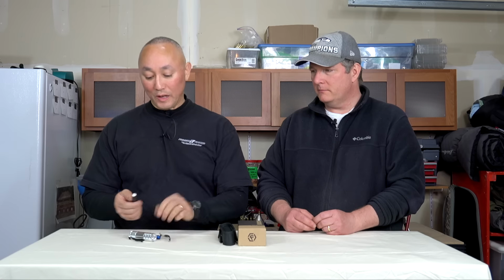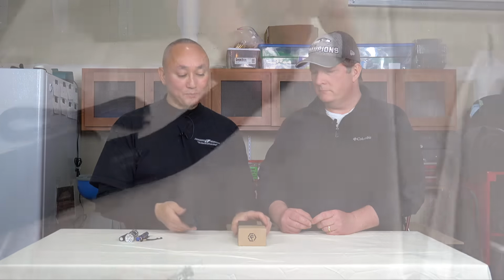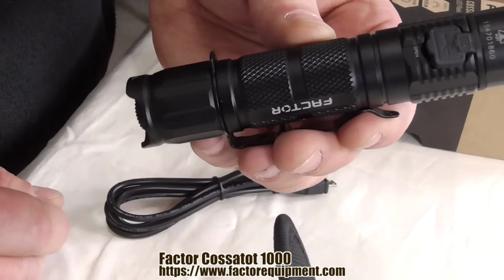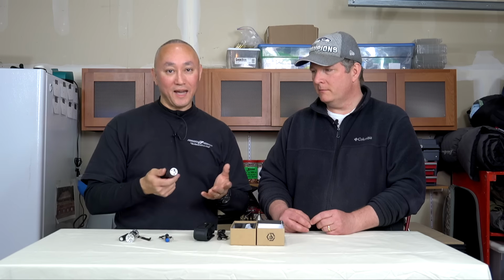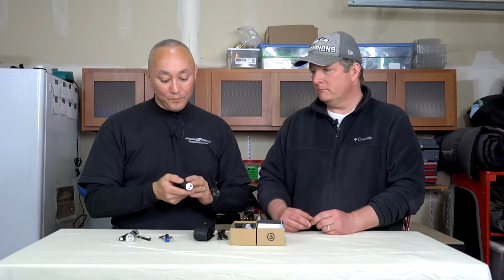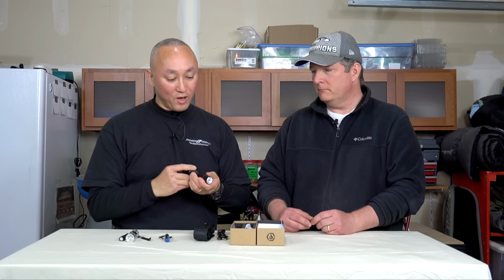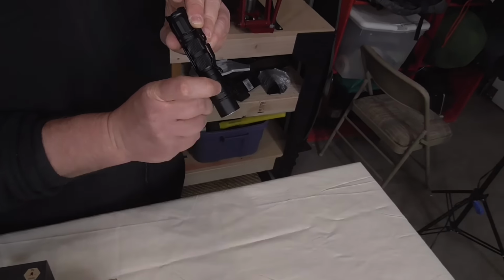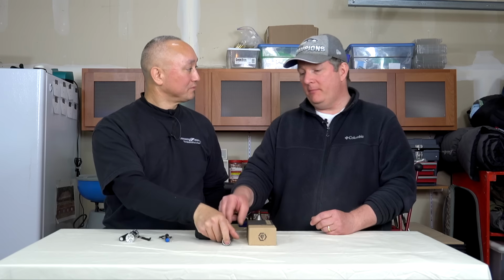Weekly Gear Update - 017 Factor Cossatot 1000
Having a quality flashlight is part of EDC must-have gear. In this gear update the 6.5 Guys take a look at a new flashlight that Steve recently picked up - the Factor Cossatot 1000. This high quality flashlight is a winner for offering great value in terms of features, build quality, and a competitive price.

Whether tactical missions, outdoor adventures or professional use, the powerful Cossatot 1000 LED flashlight is perfect for your mission. This rugged handheld delivers 1000 maximum lumens, four brightness modes and three flashing modes. Its unique rescue beacon flashing mode can be set assist search and rescue to find its light’s owner. The Cossatot 1000 is a high-intensity tactical flashlight that is USB rechargeable and includes one 18650 battery. Designed for easy operation, this light’s side switch controls all lighting modes and the tail switch controls the power.

FEATURES:
* Maximum output of 1000 lumens
* Maximum runtime of 100 hours
* Four brightness levels, plus Strobe, SOS and Rescue Beacon.
* USB Rechargeable
* Utilizes high performance CREE XP-L LED with a life of 50,000 hours
* Glass lens with double-sided anti-reflective coating
* Body is corrosion resistant, military-grade, CNC machined, aircraft-quality Type III hard anodized aluminum alloy
* Removable coated steel pocket clip
* Waterproof to IPX-8 standard, 2 meters for 30 minutes
* Dual switch operation; tactical tail switch provides momentary activation and turns light on/off; side switch changes modes
* Recall memory function allows the light to turn on in the last mode used*
Digitally regulated output maintains constant brightness